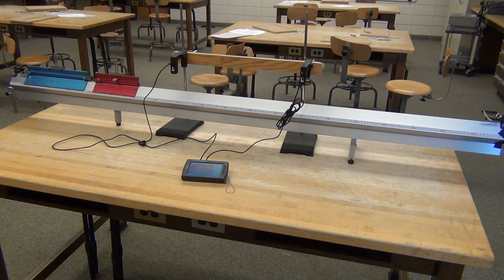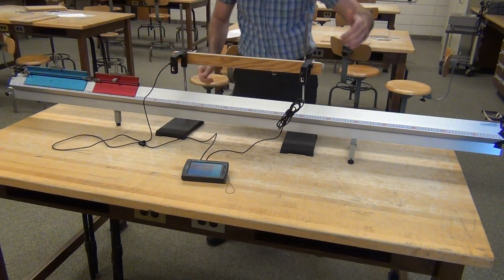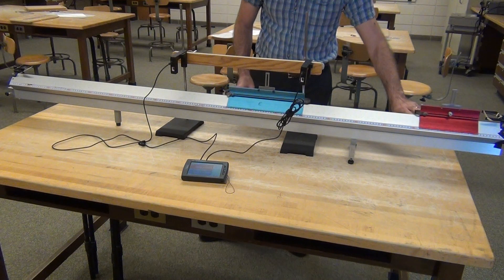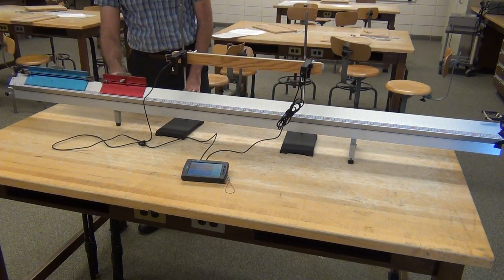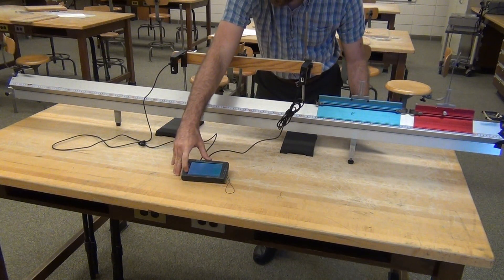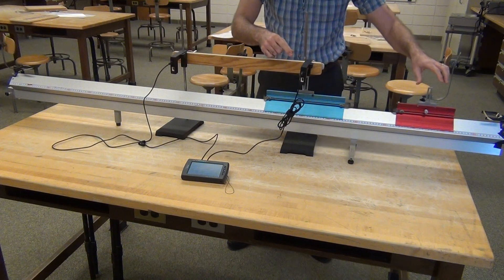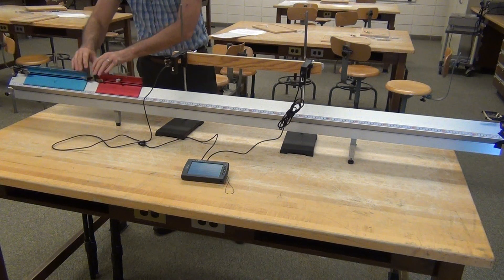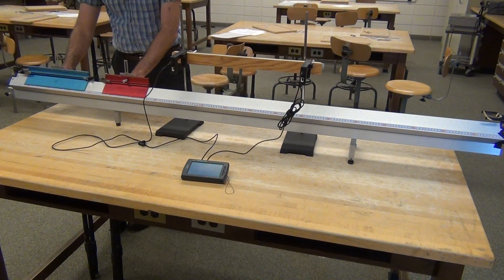Collisions on an air track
Two carts of different mass gently collide on an air track. Different runs, where the do and do not stick together are shown.